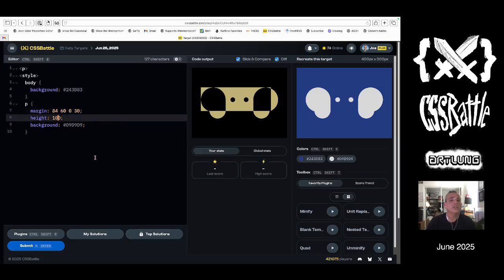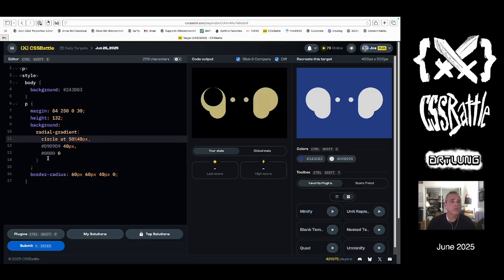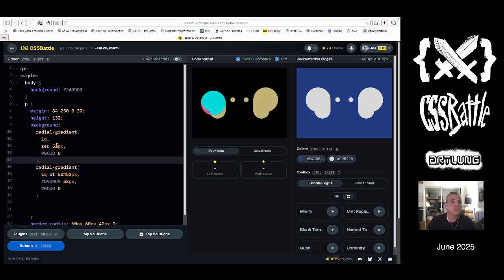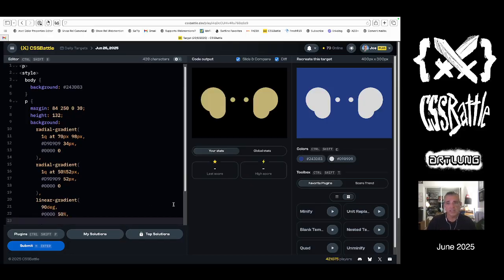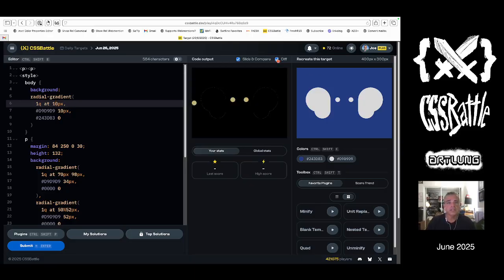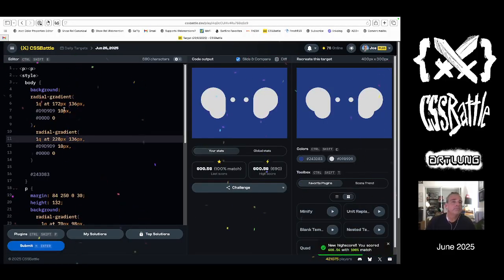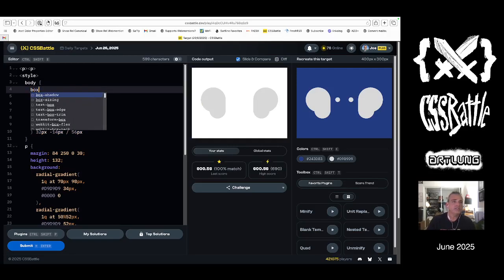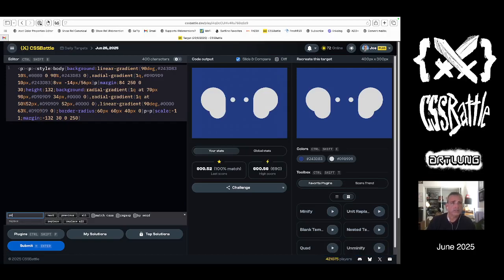CSSBattle for JUNE 26 (2025)